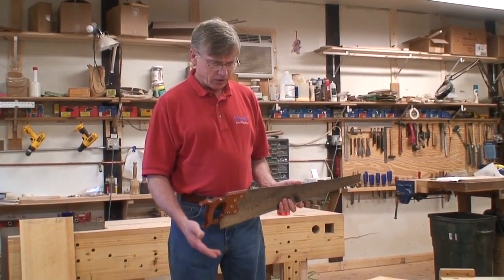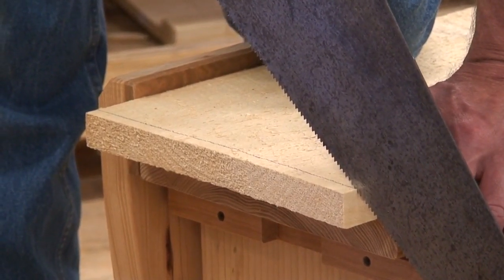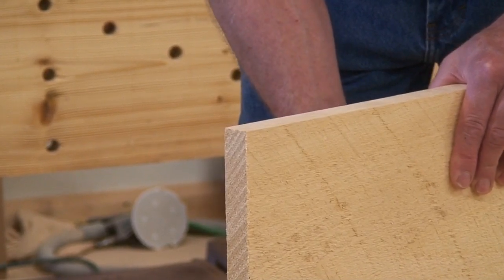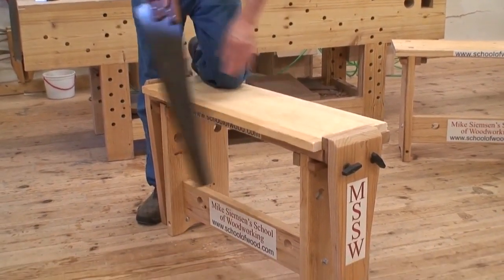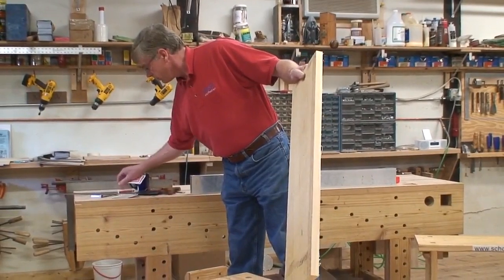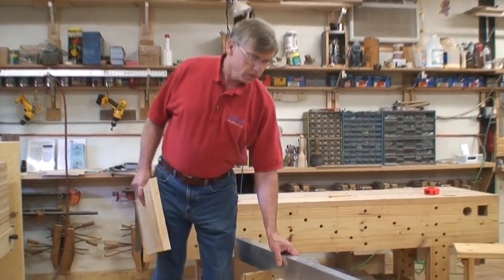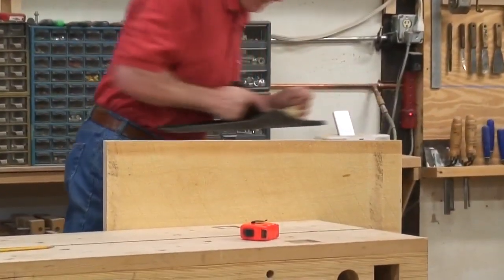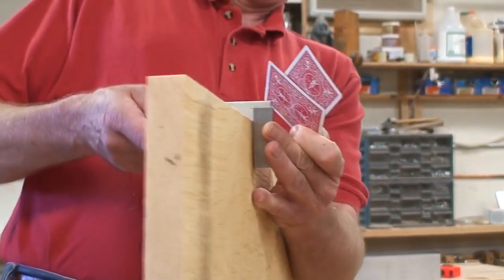Woodworking in America Hand Tool Olympics: Ripping, Crosscutting and Planing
Mike Siemsen demonstrates ripping, crosscutting and planing for the WIA Olympics